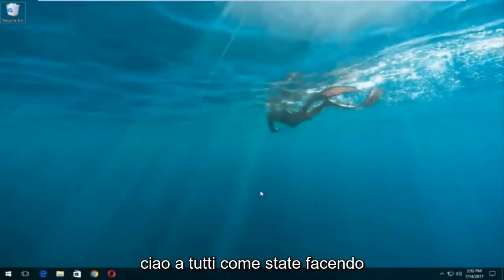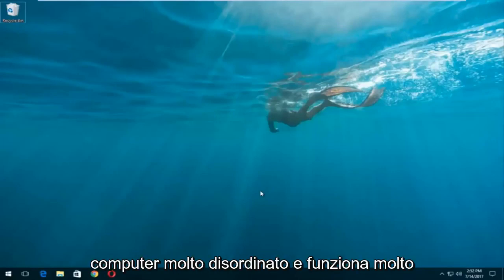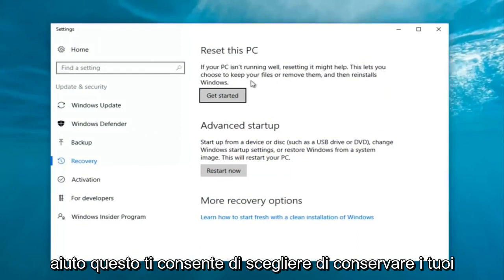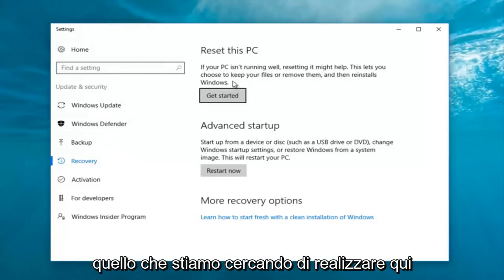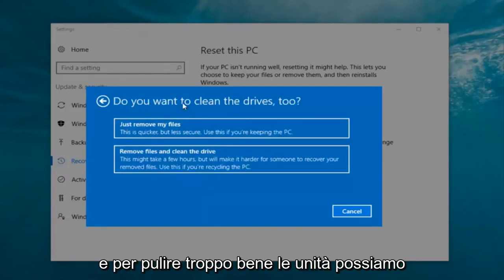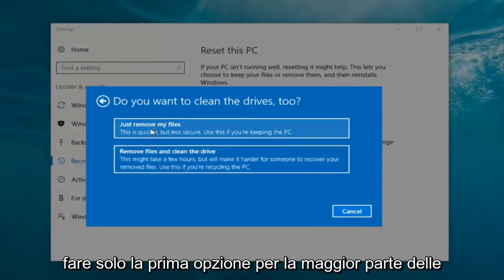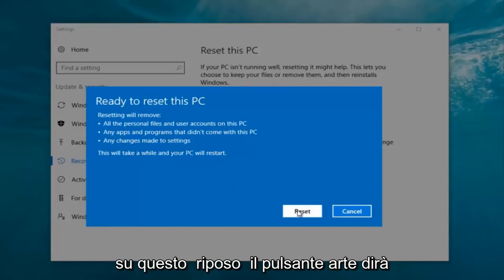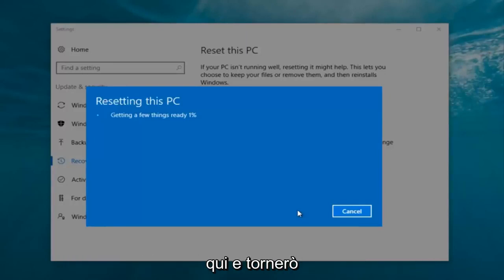Windows 10 ripristino sistema operativo con reimpostazione pc di fabbrica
Come ripristinare il laptop Lenovo alle impostazioni di fabbrica [Tutorial]

Problemi affrontati in questo tutorial:
ripristinare il laptop lenovo alle impostazioni di fabbrica
ripristina il laptop lenovo alla data precedente
ripristina il laptop lenovo alle impostazioni di fabbrica Windows 10
ripristinare le impostazioni di fabbrica del laptop lenovo senza disco
ripristinare il laptop lenovo Windows 10
ripristinare il laptop lenovo
come ripristinare il laptop lenovo